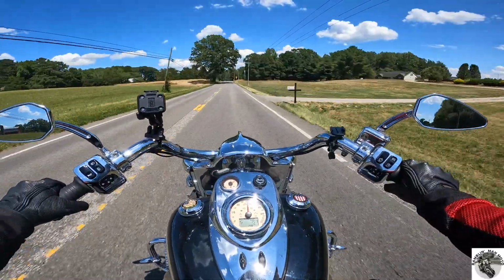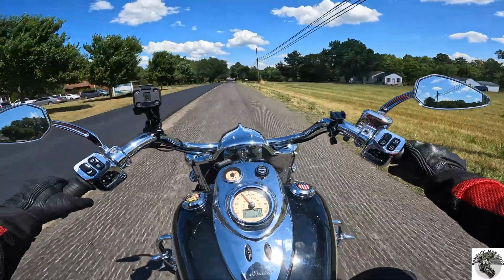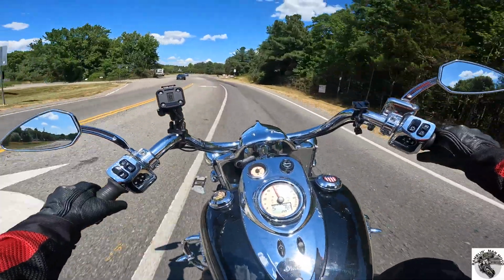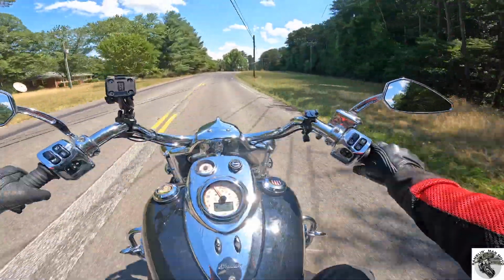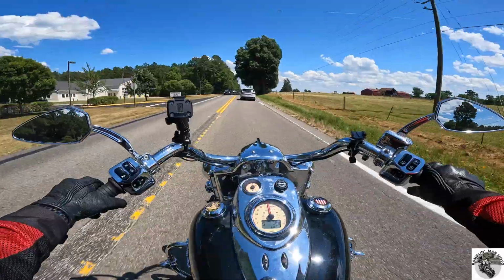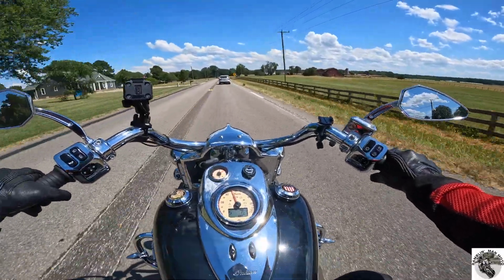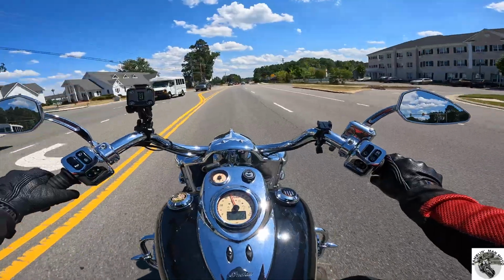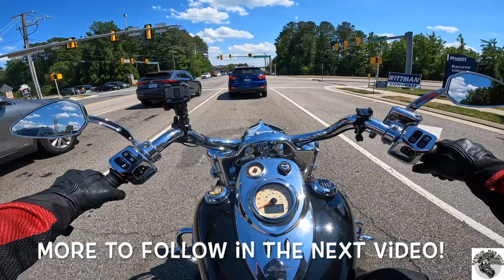Should I Sell The Super Chief? Buying Shoei Neotec 3. Armor In Each Jacket? Speakers In Helmets.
On this quick compilation of a recent Ride & Chat, I discuss the idea of selling my Super Chief Limited, I'm buying a Shoei Neotec 3, and do you buy separate armor for each jacket or move it between jackets?  How do you put your communication speakers in?